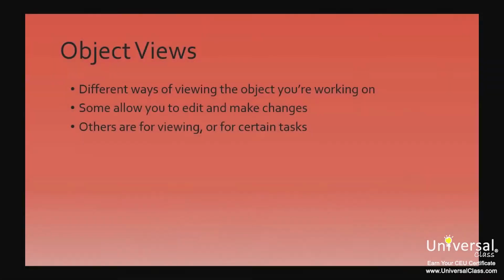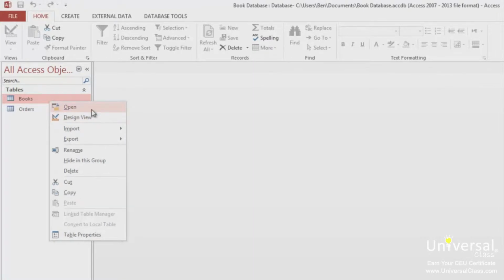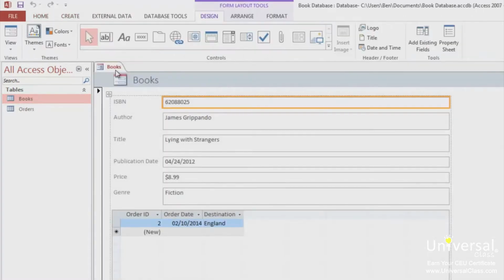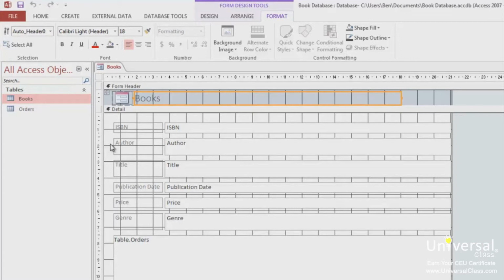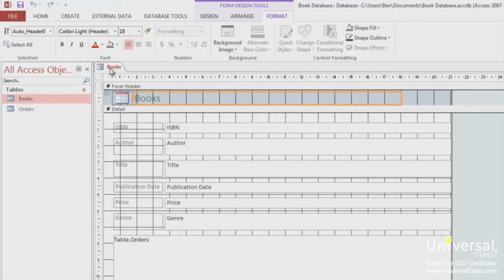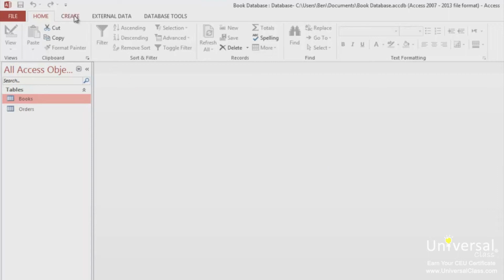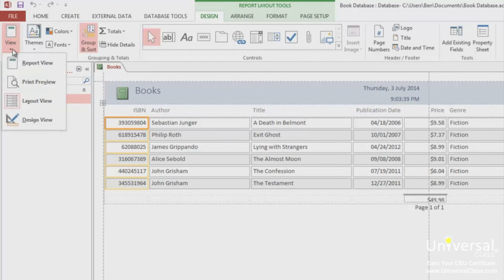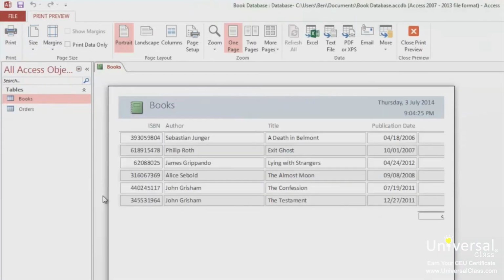Object Views in Microsoft Access 2013 Tutorial